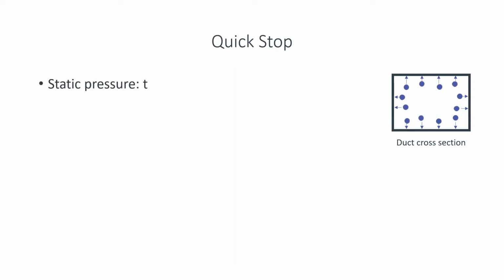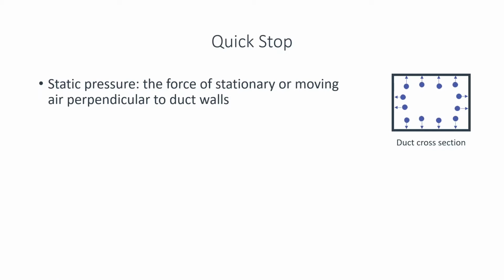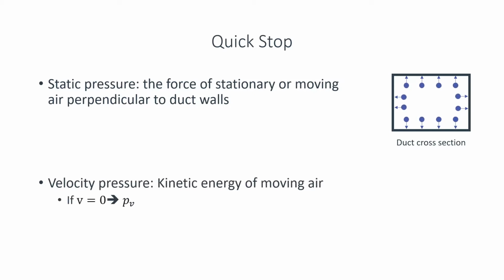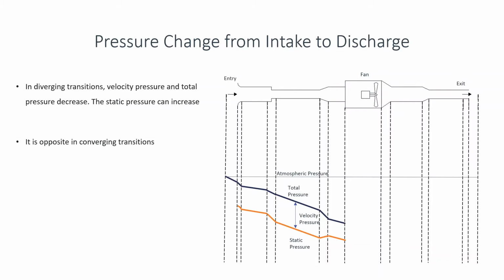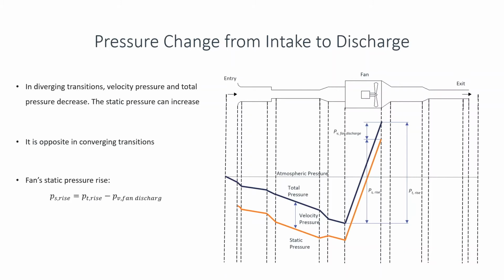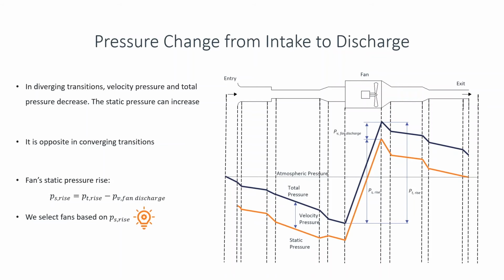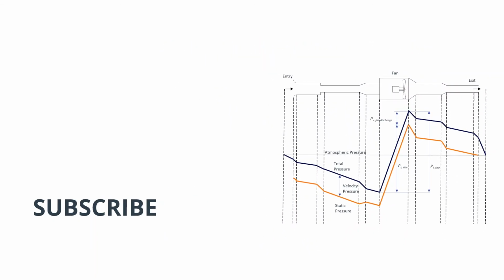Pressure Drop in Ducts (Duct Pressure Drop)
The first step in calculating air pressure drop inside a ductwork system is to understand how air's pressure changes in the ductwork system.

This video is from How To Become An HVAC Engineer Program.

⭐⭐⭐ HVAC Fundamentals and HVAC System Design ⭐⭐⭐
Already decided to become an HVAC Engineer? Check out this online course that teaches you everything you need to start your career as an HVAC Engineer

Already decided to become an HVAC Engineer? Check out this online program that teaches you everything you need to start your career as an HVAC Engineer